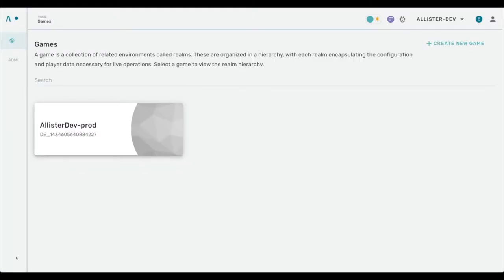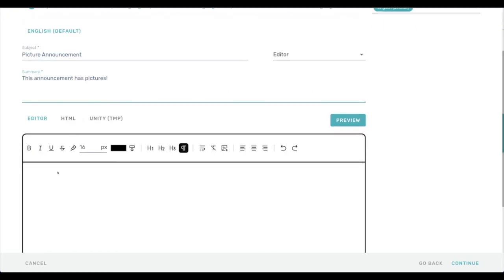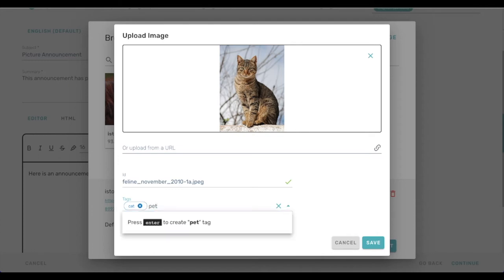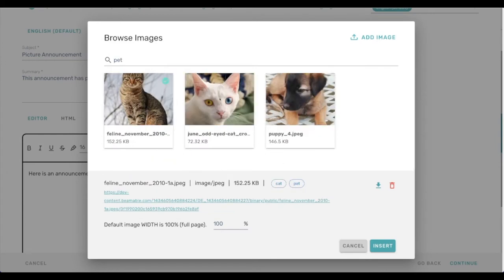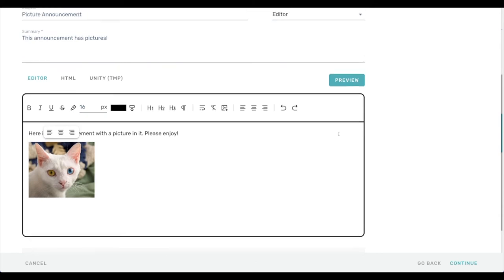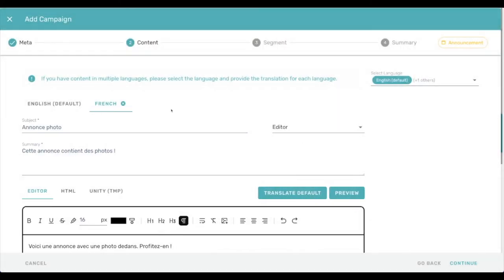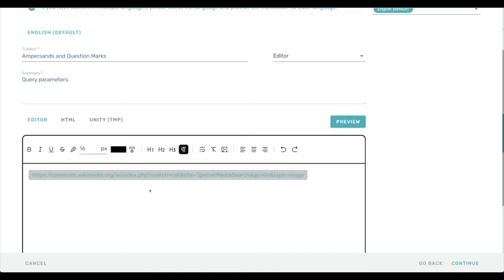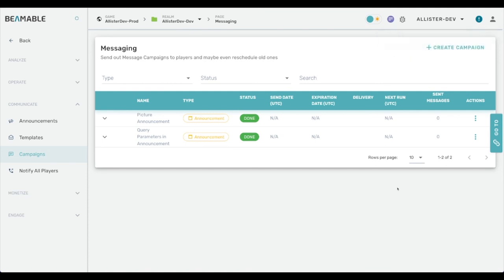Beamable LiveOps Portal - Message Campaign Demo with Image Library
► Start 0:00
► Using images in an announcement campaign 0:33
► Inserting an existing image 1:22
► Upload an image 1:40
► Using tags on images 1:50
► Adding new tags 3:00
► Filtering with tags 3:20
► Removing pictures from the library 3:30
► Previewing the announcement 4:08
► Auto language translation 4:30
► Using query parameters on links in announcements 4:45